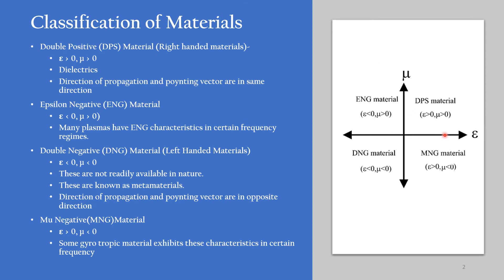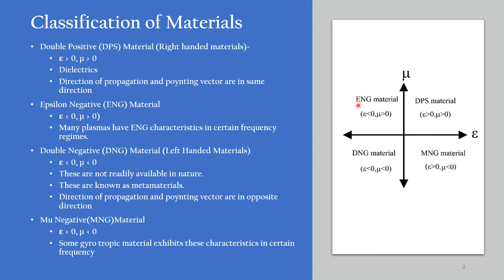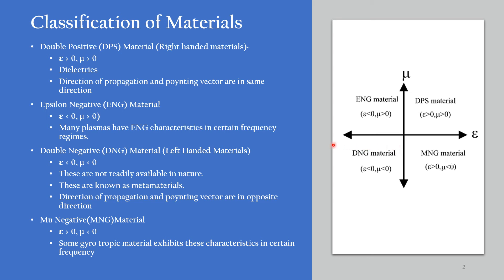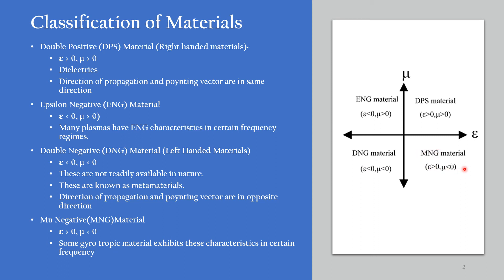Classification of Materials (Based on Permittivity and Permeability)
Describes how materials are classified in to Double Positive, Double negative, Epsilon negative and metamaterials.